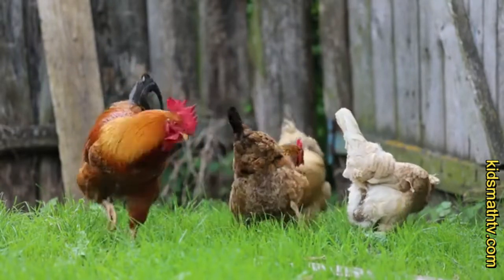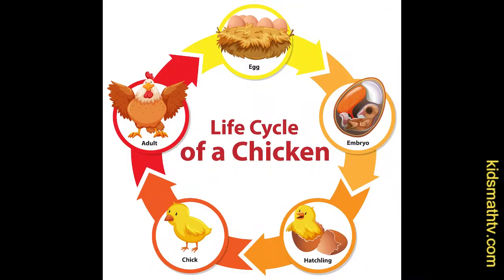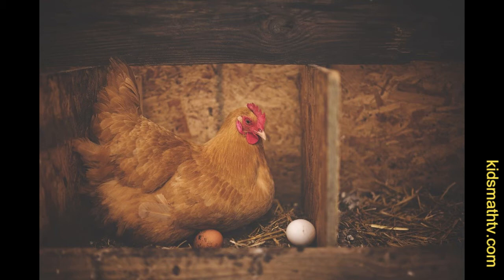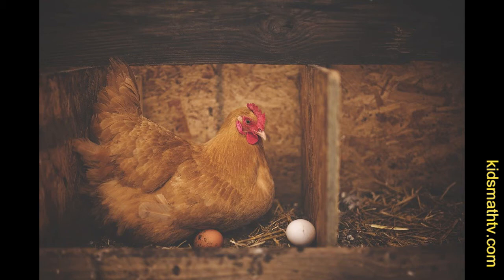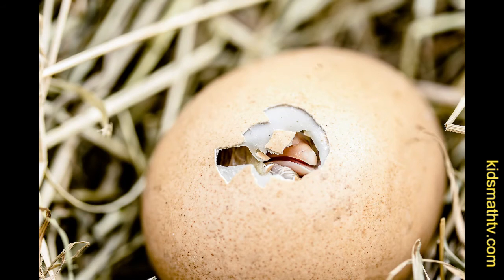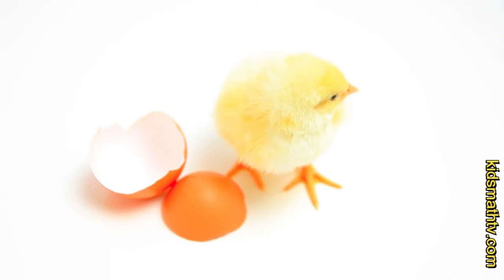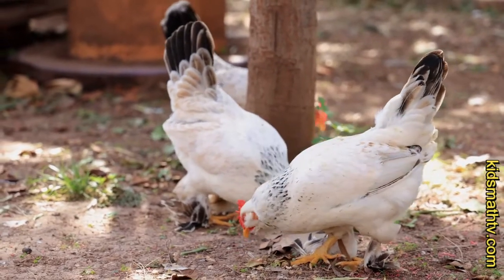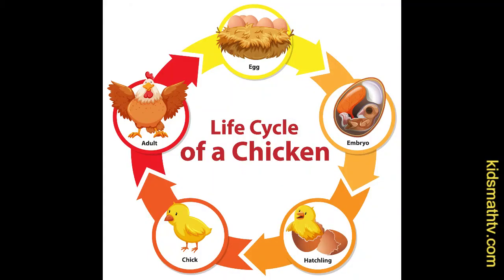The complete life cycle of a chicken lesson for kids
This video teachers the complete life cycle of a chicken. It is a simplified lesson for kids. The life cycle of a chicken begins with a mature male chicken (called the rooster) mating with a female. The female later lays fertilized eggs that it incubates by covering them for about 21 days. After this period, a young chick called a hatchling emerges from the egg. The chick is small and will grow over several weeks and mature into an adult male or female chicken. This process is often summarized in worksheets from egg to hatchling, chick and finally adult chicken. You can gain more practice by using such worksheets. We also have an interactive online worksheet on the life cycle of a chicken. This video is short and straight to the point. Have fun watching it and please remember to share.